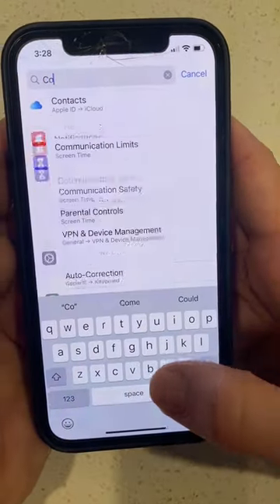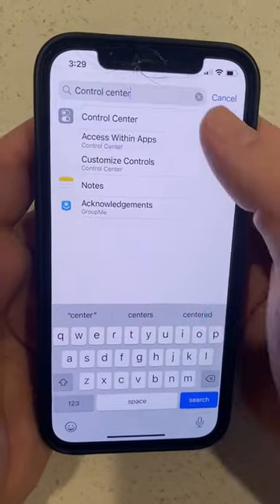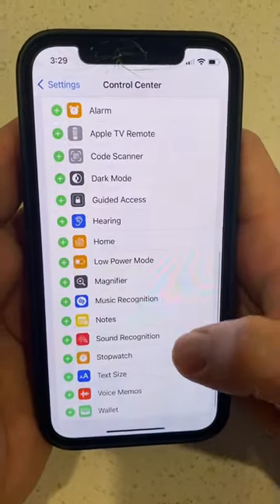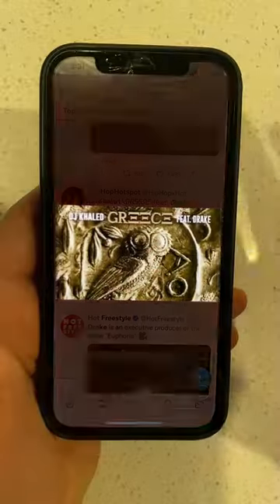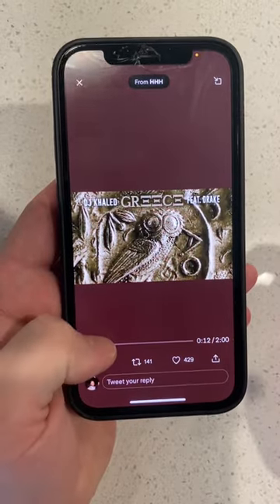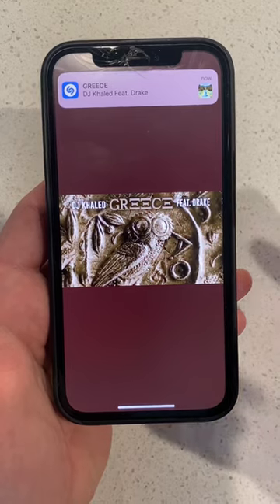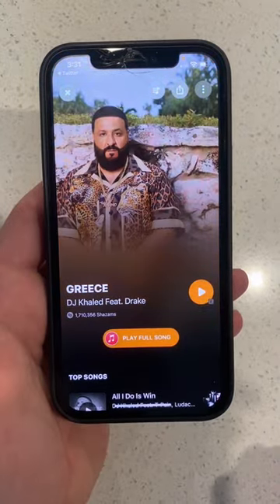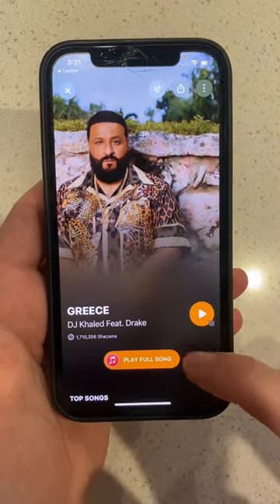How to Shazam a song from a video on your iPhone (2024)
Here's how to Shazam a song on your iPhone in less than 2 seconds by using the control panel (it's super easy). Tap here!